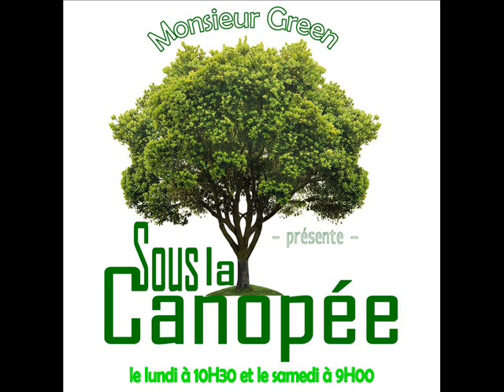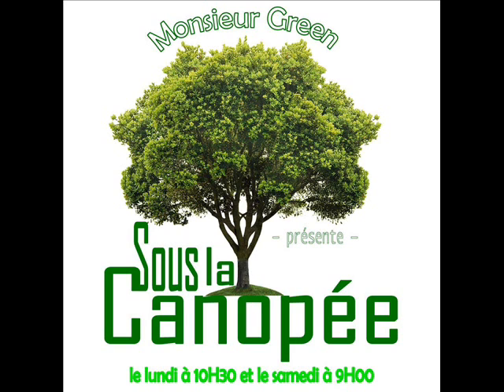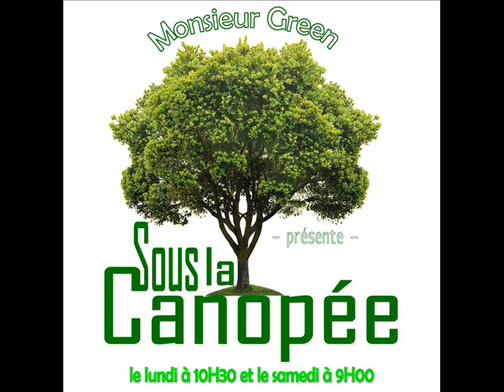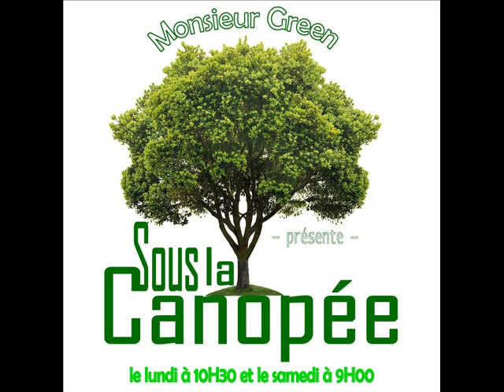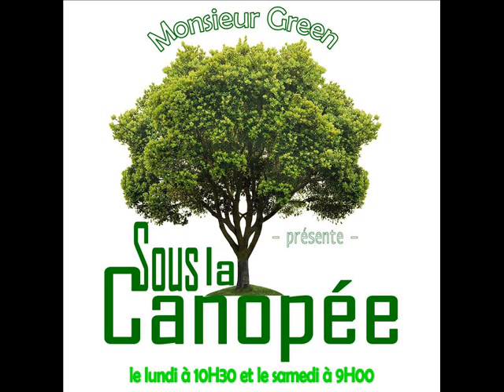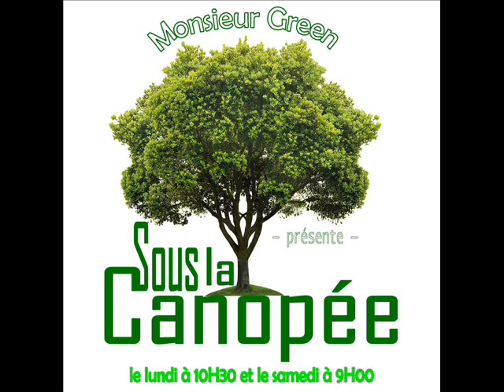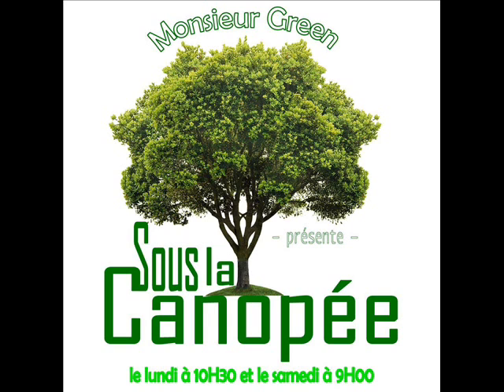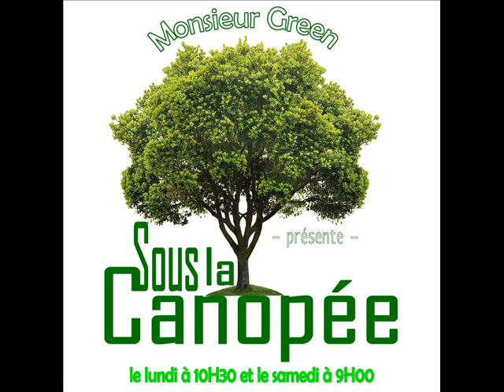Le jardin potager au Mois de Mars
Retrouvez les principales choses à faire au jardin potager au mois de Mars.